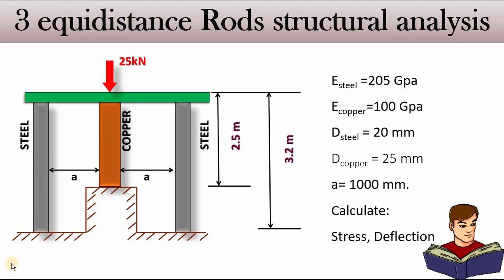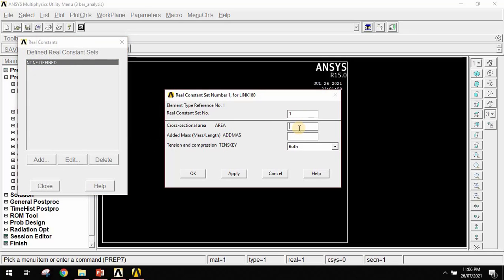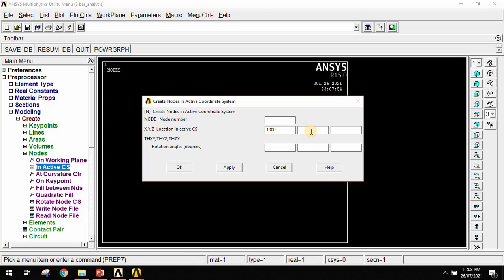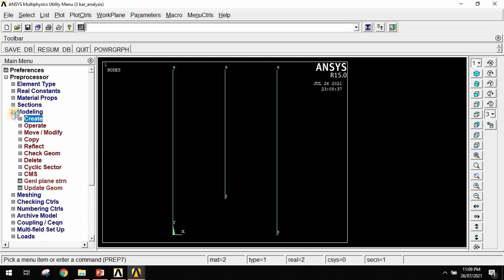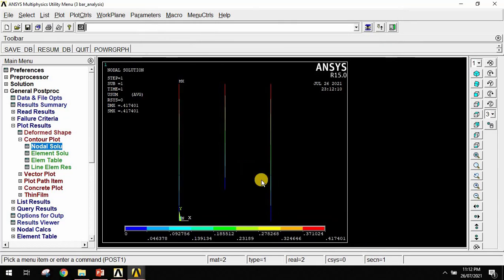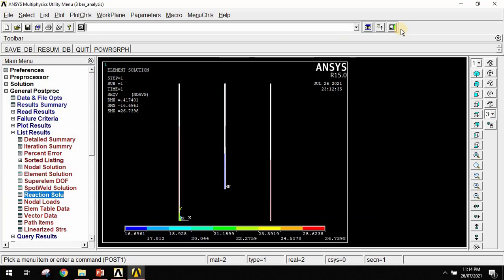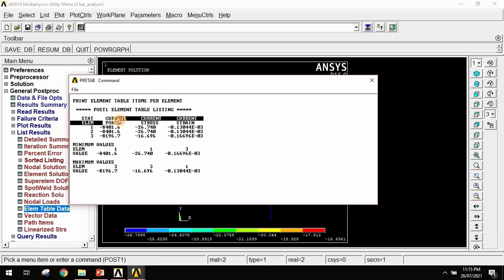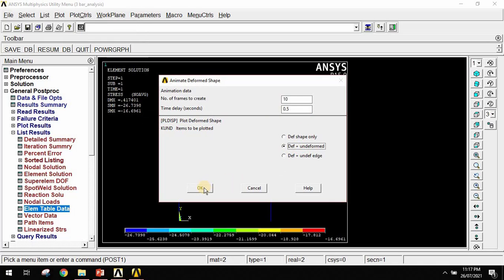Three Equally Spaced Rod Structural Analysis | ANSYS Tutorial | ANSYS Learning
In this video, learn the basic steps to calculate stress and deflection of three equally spaced rods and apply various boundary conditions using ANSYS.

If you want more videos regarding ANSYS, FEM, Structural Analysis, and Engineering Software, please suggest your topics in the comment section.

💬 Any suggestions are welcome. Mention your difficulties and problems in the comment section.

📚 Extra Links Gallery